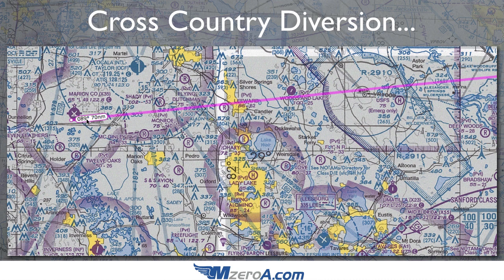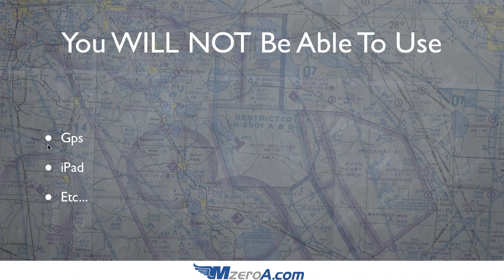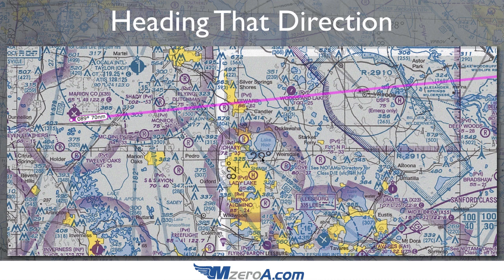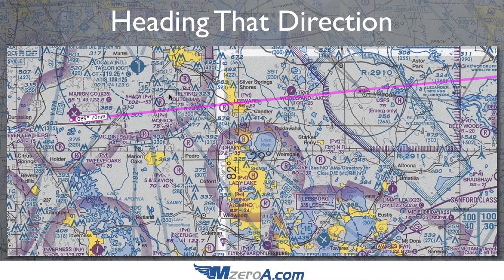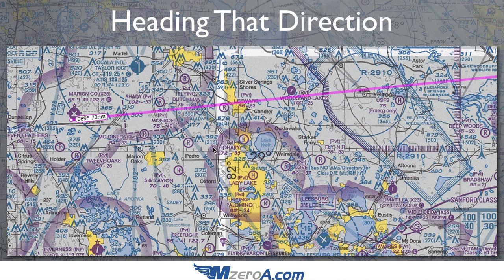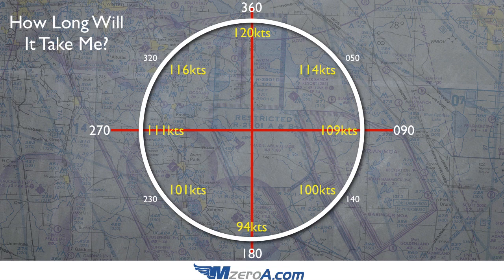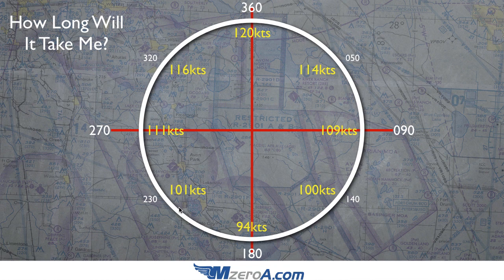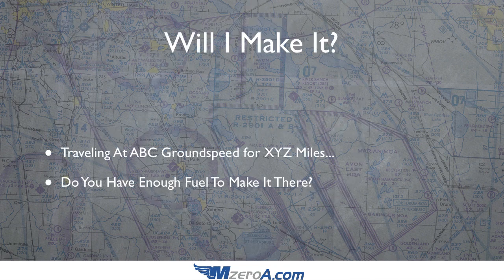My Number 1 Checkride Tip - Cross Country Diversions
In today's video I'll share with you my formula for perfect cross country deviations that apply not only to the real world but to your checkride.

Don't forget to sign up for the "Mock Checkride" webinar i'll be doing all this week and the next. I'll be sharing your examiners 15 favorite checkride questions.

Grab your seat at the URL above